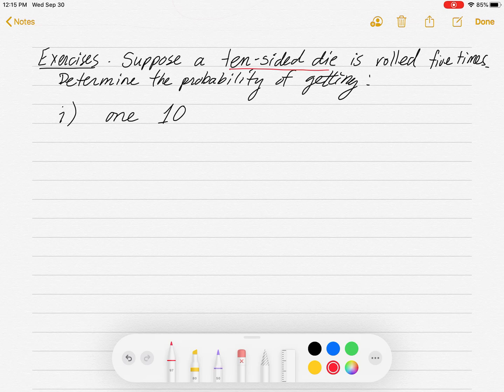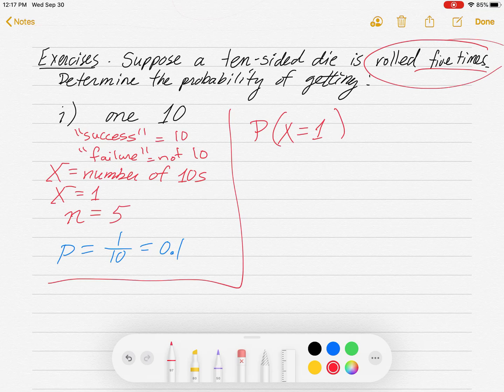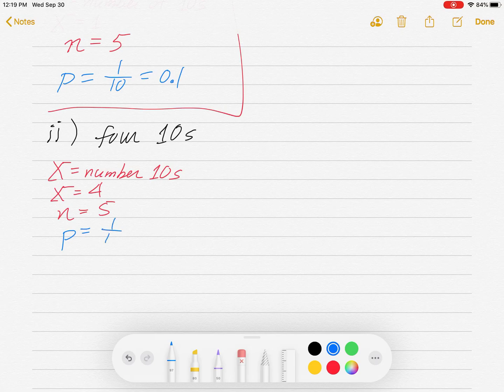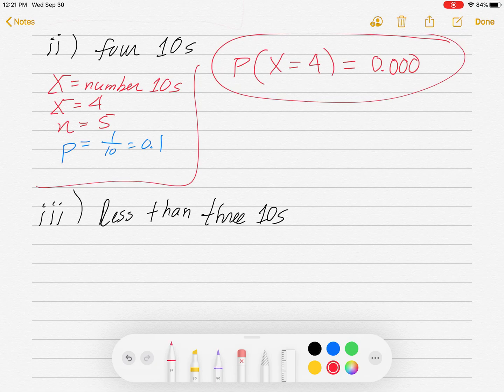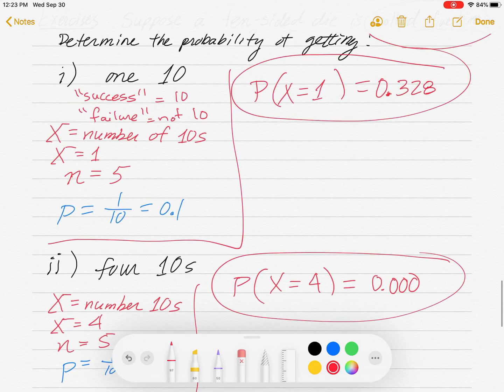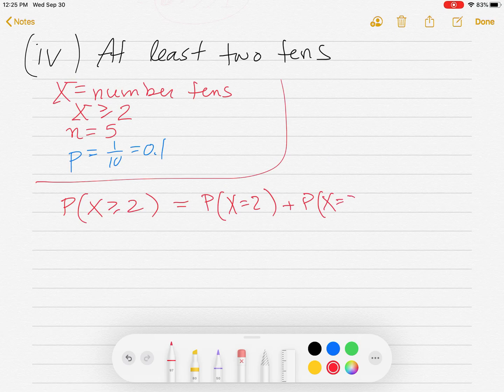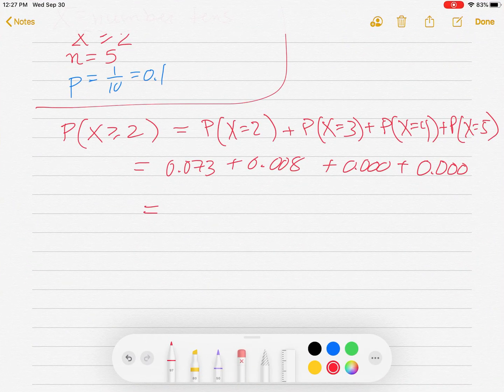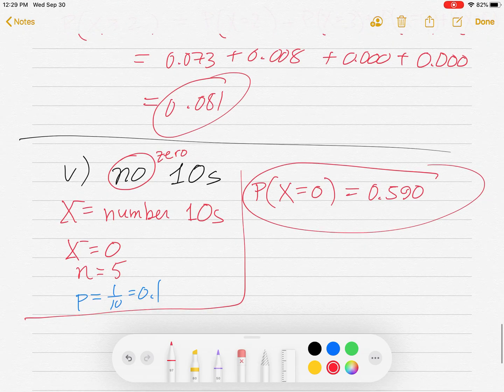Section 5.3, The Binomial Distribution, part 3